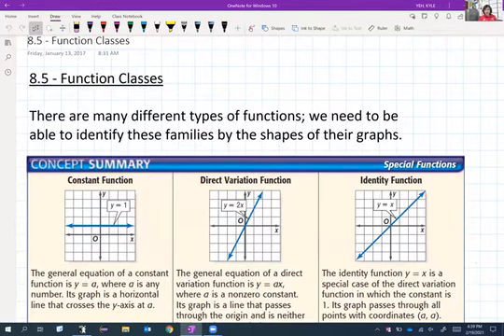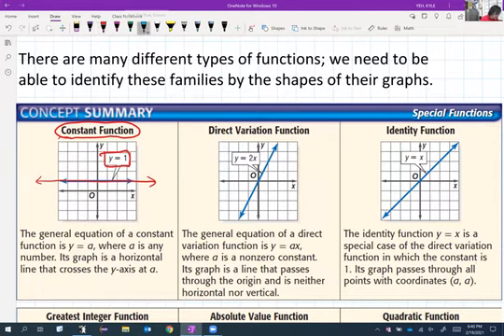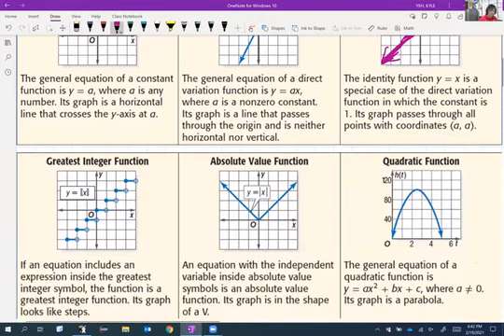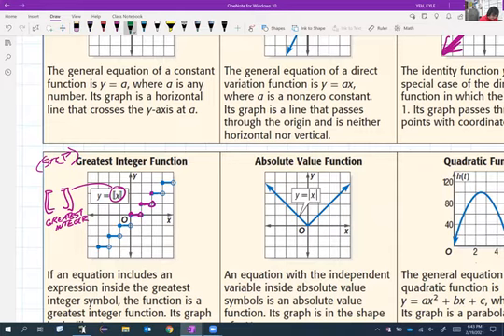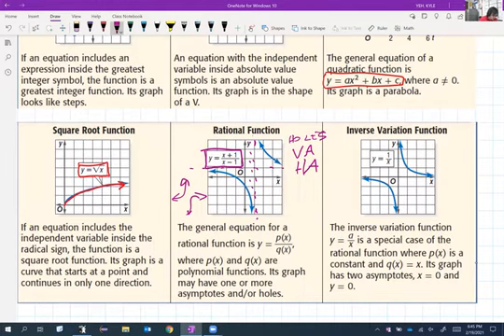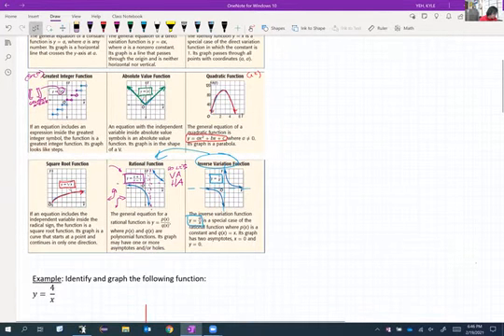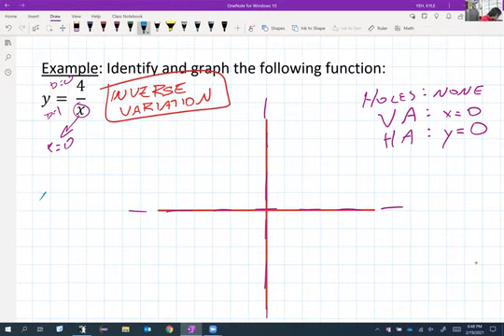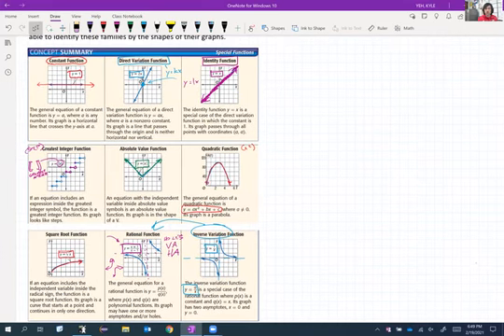8.5 - Function Classes